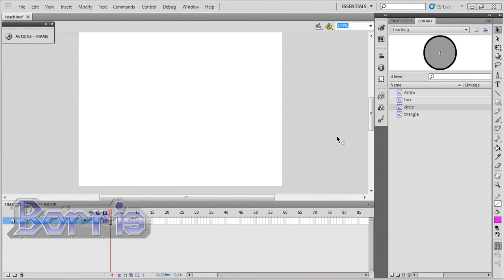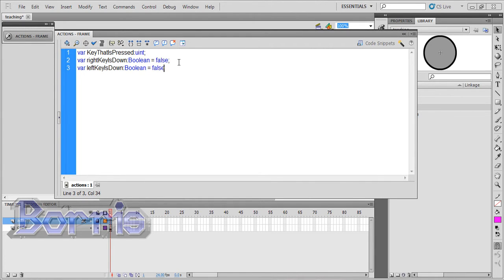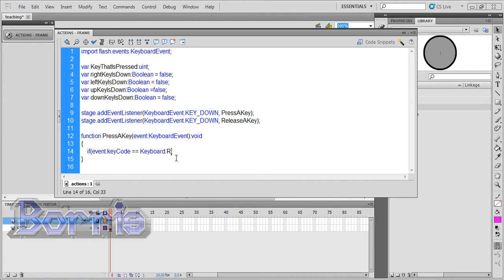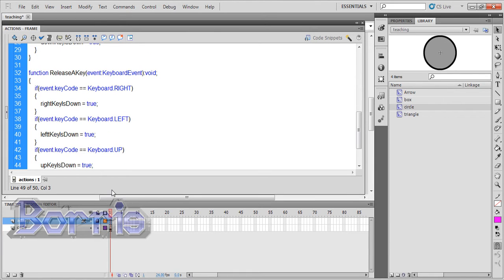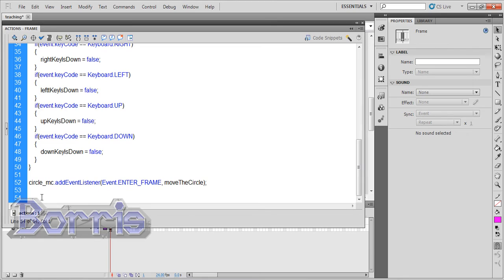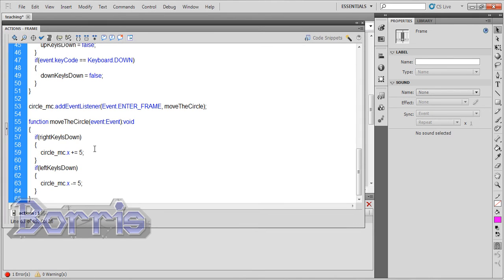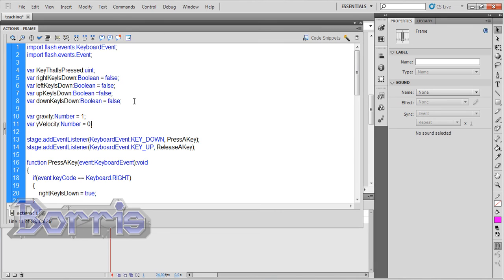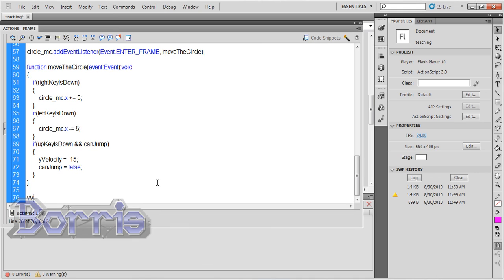Flash CS4/CS5 Platform Game Tutorial [part 1]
This is a flash tutorial i made for making platform games. Its mainly for advanced users. i hope i explained well! :D

Level: Advanced

Requirements;
1. an understanding of the flash interface
2. Knowledge of ActionScritp 3.0
3. a brain
4. 2 hands
5. knowing math! if u don't know what 1 +1 is, then don't look  at this video

plz enjoy! :D